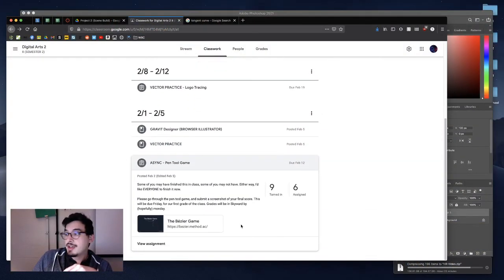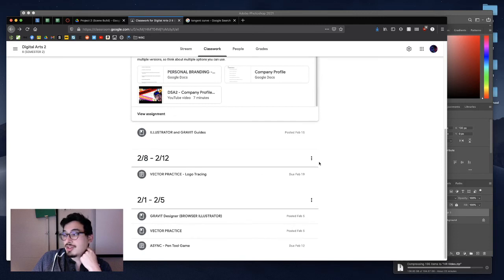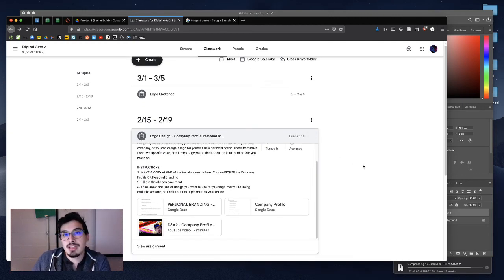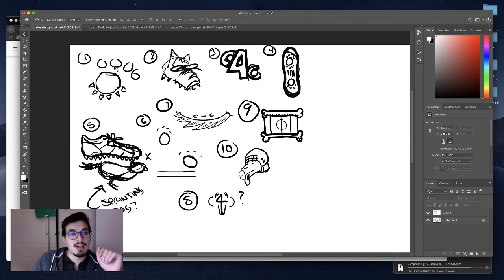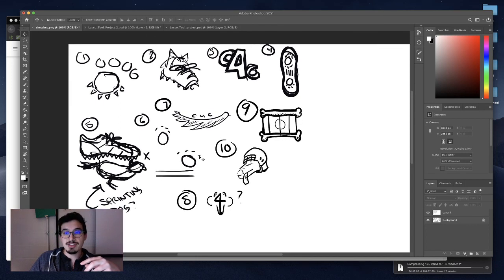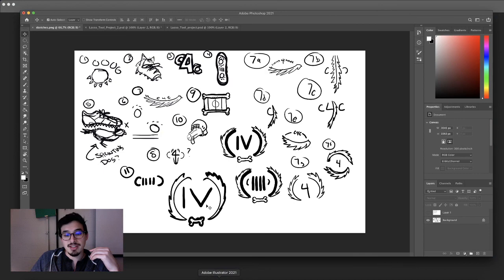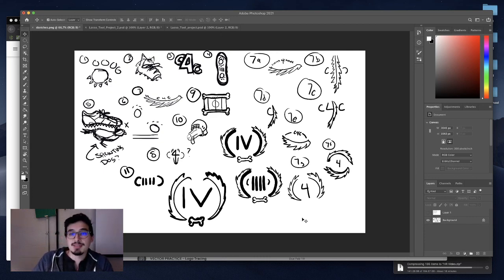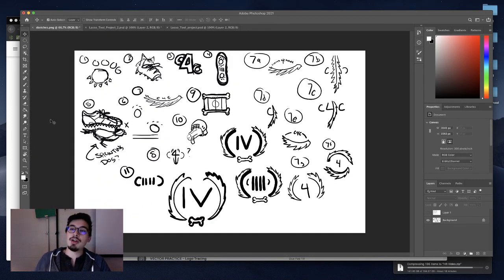DSA 2 Guide - Logo Sketches Guide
Use this video to help you start developing your logo sketches for the Logo assignment.